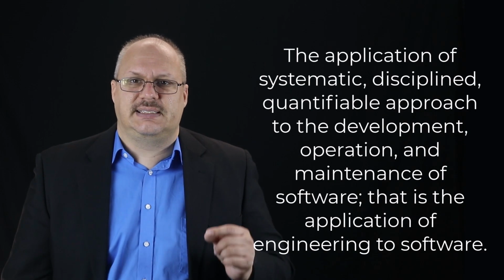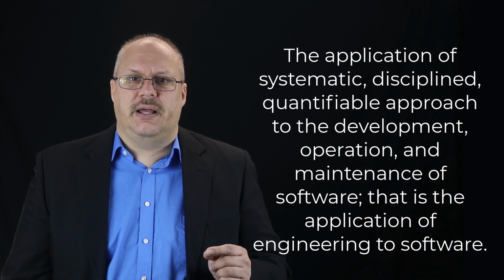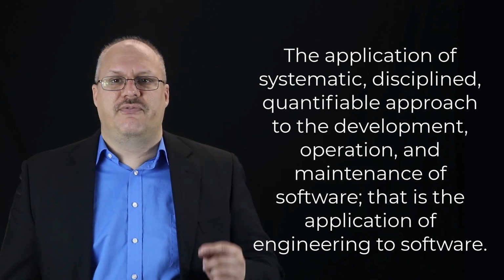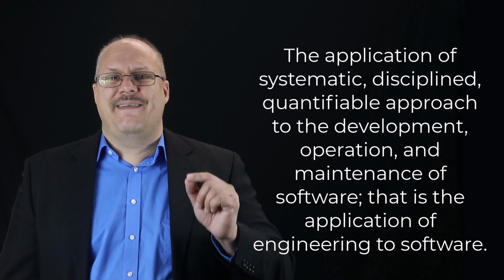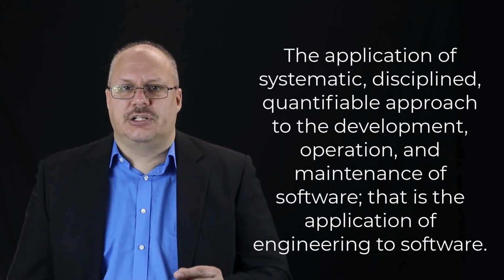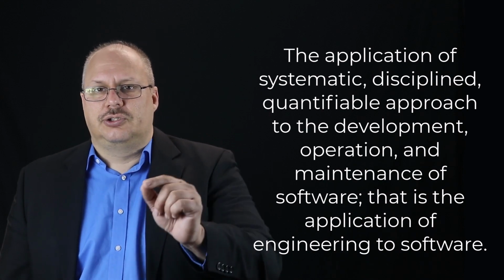Software Engineering - 04 - What is Software Engineering?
Software engineering is all about how to learn and utilize the proper tools and techniques to deliver software projects on time, on budget, and meeting all of the requirements. Consider the playlist about Software Engineering

In the early days of Software Development, 80-90% of all projects were either over budget, ran behind schedule, or did not include all of the required features, or a combination of all of those items.
Software Engineering is about fixing those problems, and delivering a complete project, on time and on budget by applying engineering methods to create repeatable results. This can be a challenge as software has lots of different types, but as we learn from previous iterations, we can get better and better at delivering good software.